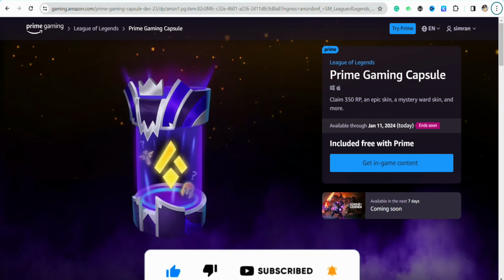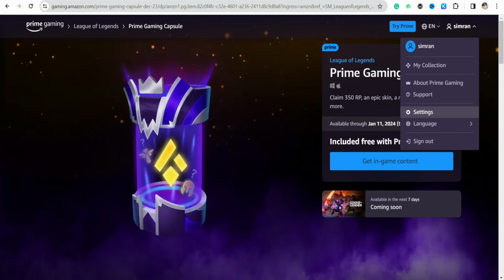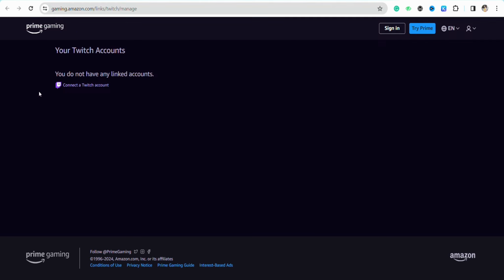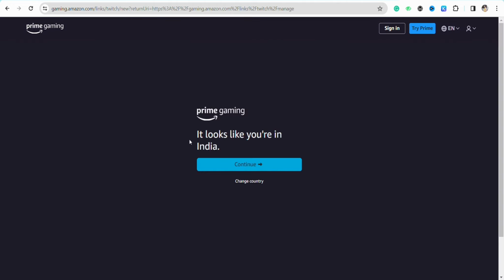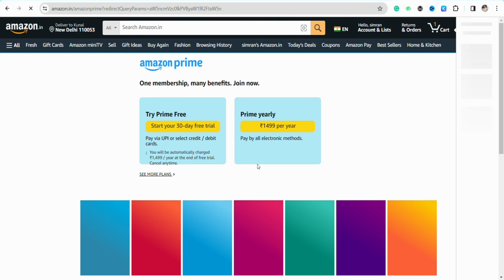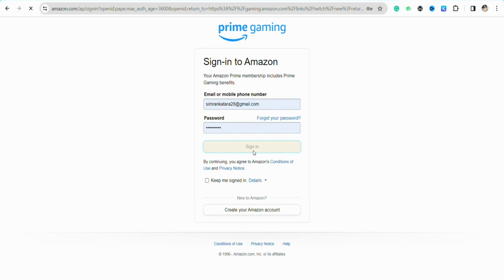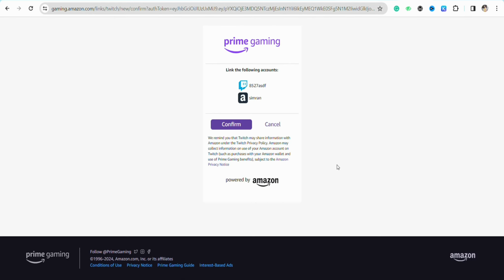How to link Amazon prime to twitch (2024)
How to link Amazon prime to twitch